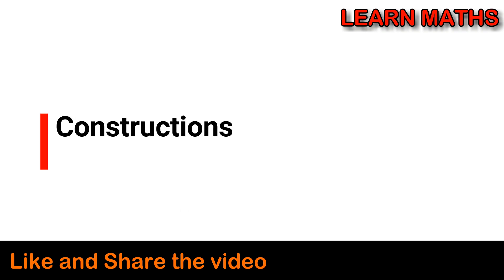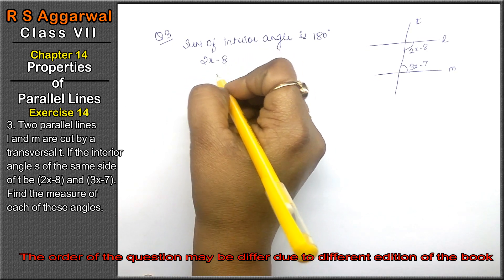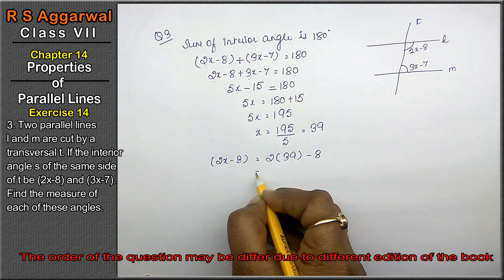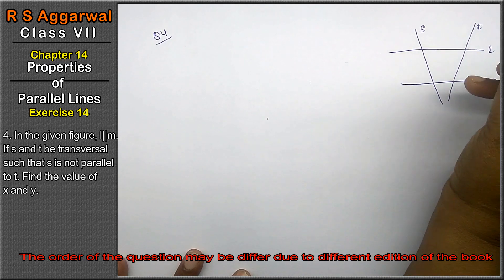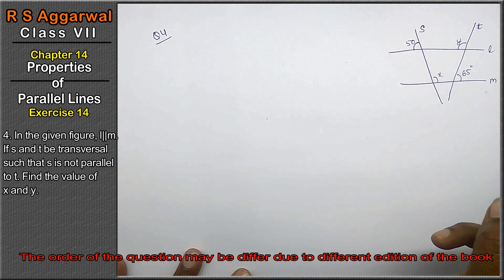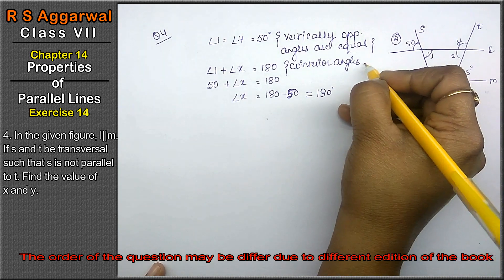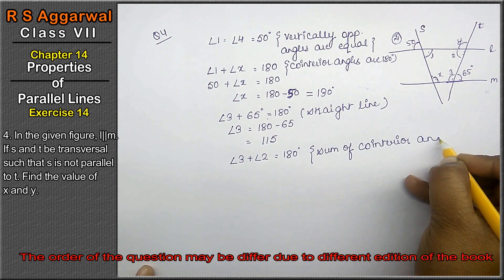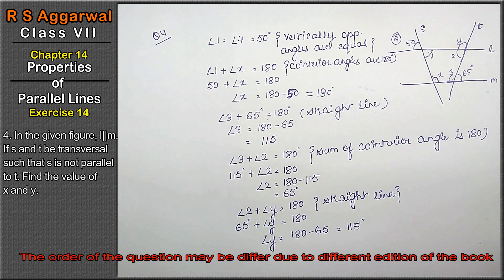Properties of Parallel lines| Class 7 Exercise 14 Question 3 question 4 | RS Aggarwal|Learn maths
RS Aggarwal    Class 7

Class - 7
Chapter - 14 - Properties of Parallel lines
Exercise - 14
Welcome to Learn Maths. This video will solve the question 3 and question 4 of exercise 14. Please share your queries and feedback in comments section.

Regards,
Garima Agarwal